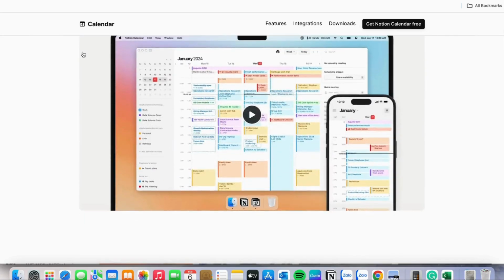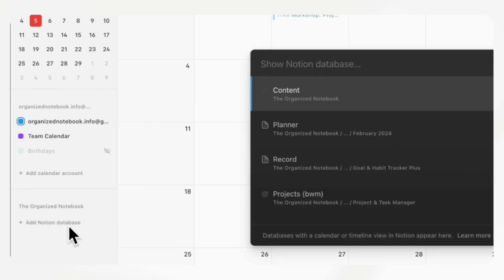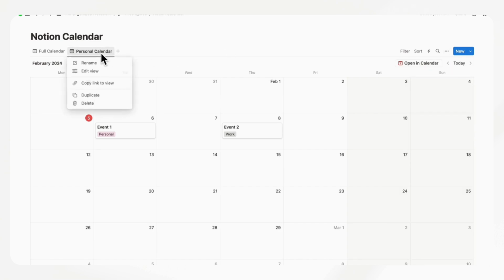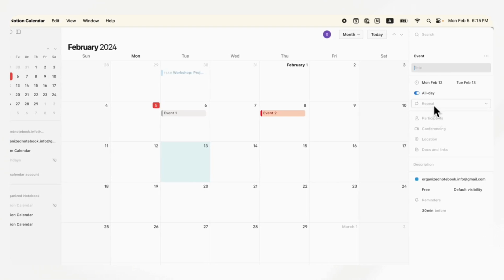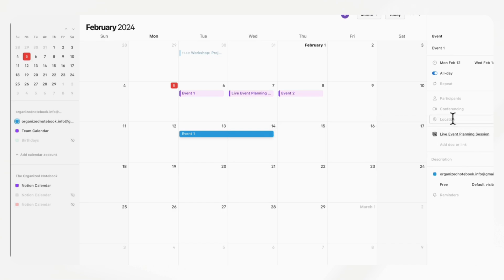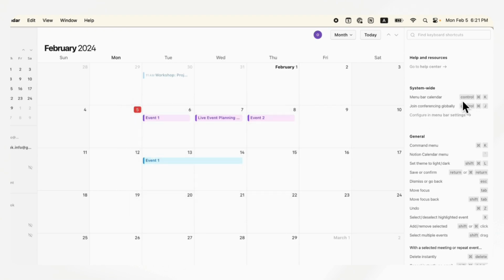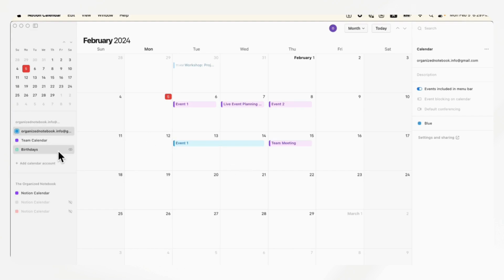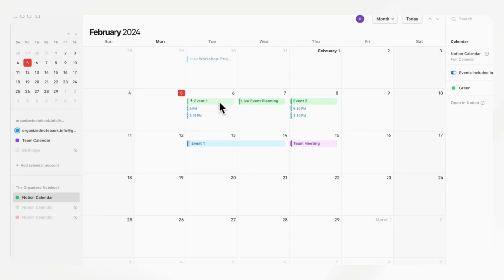MASTER your schedule with Notion Calendar? | Full Guide (2024)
✨Check our store for templates!✨

Hi Everyone!
Have you tried the NEW Notion Calendar? It is one of the most exciting new features from Notion released so far. It allows you to combine your Google Calendar and Notion databases all in one!

In this video, we would like to dive deep into Notion Calendar and show you everything you need to know to master your schedule using this tool.

✨Time Stamps✨
0:00 Intro
0:24 What is Notion Calendar?
1:24 Overview of this tool
1:51 How to connect this calendar tool to Notion?
4:23 Special Tip: Notion Filtered Views
6:46 How to sync Notion Calendar with Google?
8:08 Add New Events
9:38 Special Tip: Attach Notion Pages
10:34 Navigate with Menu Bar
11:50 Useful Shortcuts
13:15 Timezones Settings
14:10 Time Blocking Features
15:54 Manage & Share Time Availability
17:15 Customization Settings